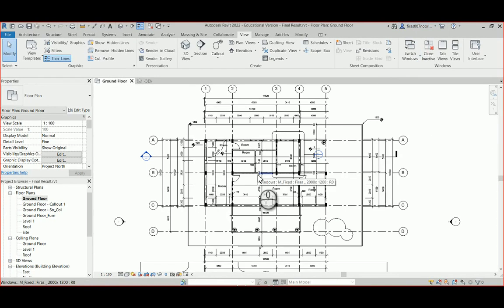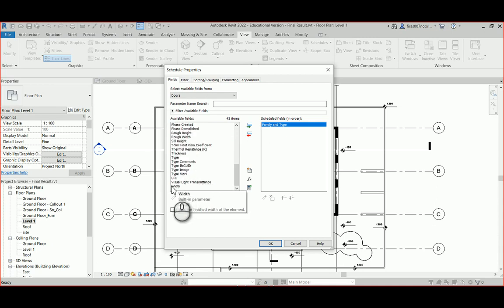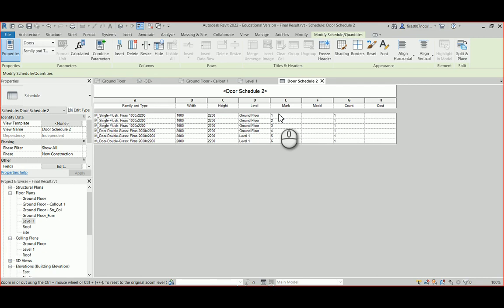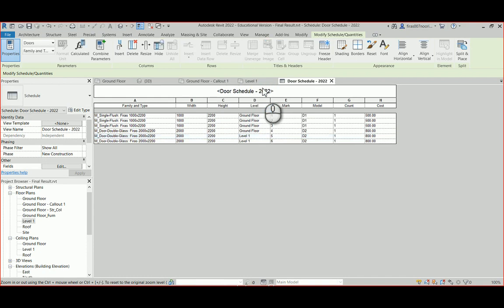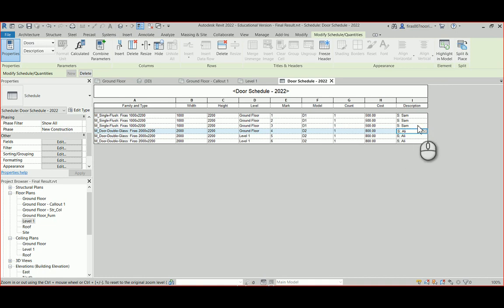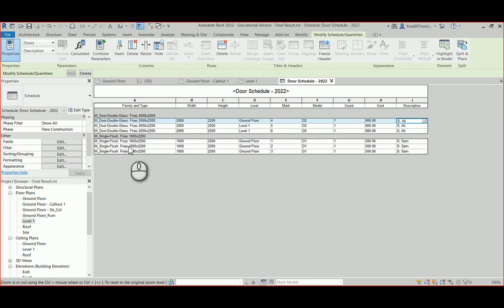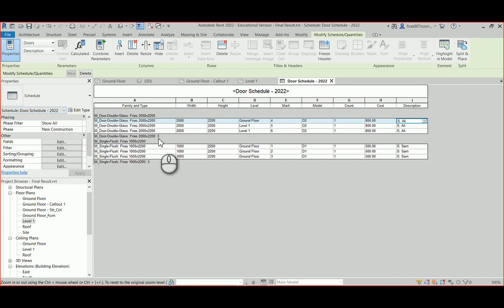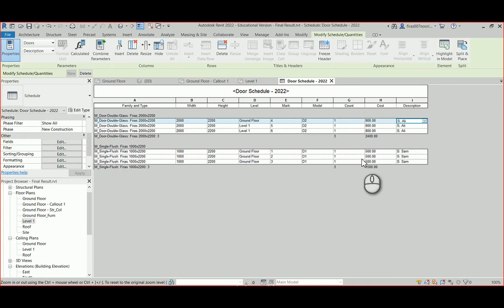Revit Basic Door Schedule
Greeting,
This video aims to show you how to make a basic door schedule in Revit and explain the basic commands needed to achieve that.
1- Revit - Schedule - Fields.
2- Revit - Schedule - Filters.
3- Revit - Schedule - Sorting/Grouping
4- Revit - Schedule - Formatting
5- Revit - Schedule - Appearance

Best Regards,

Firas Noori
Instructor - Department of Architecture
Ajman University
UAE
M.Des. Sustainable Architecture - University of Sydney